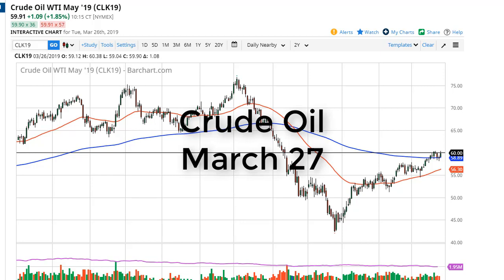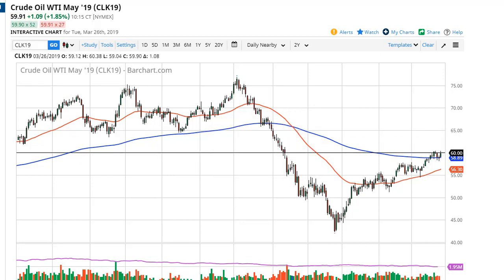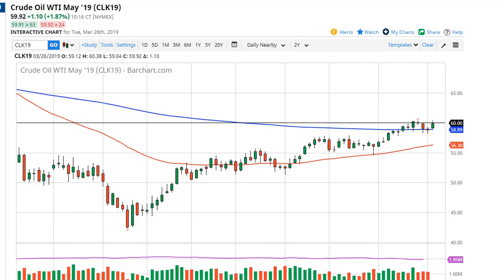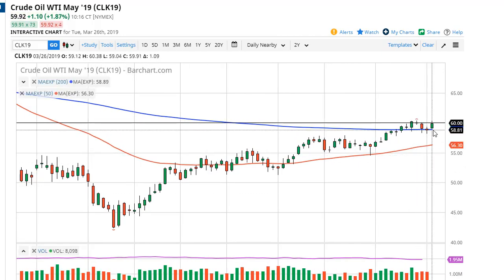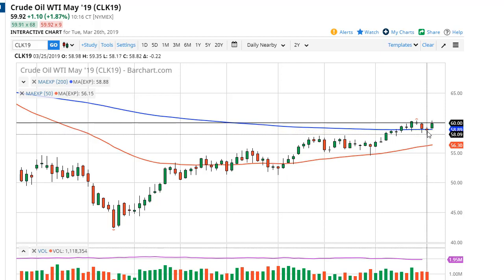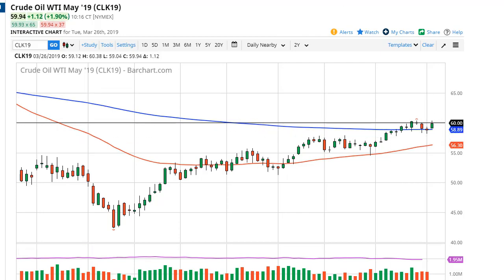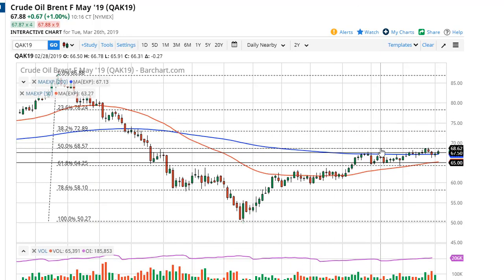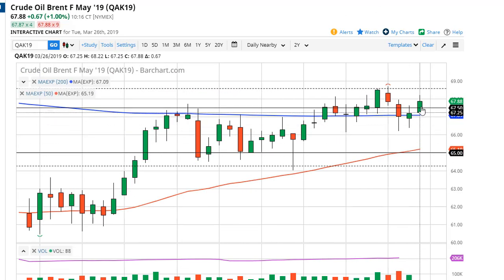Oil Technical Analysis for March 27, 2019 by FXEmpire.com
Crude oil markets rallied a bit during the trading session on Tuesday again, as we continue to bang into a resistance level. For the full article go - Crude Oil Forecast March 27, 2019, Technical Analysis.